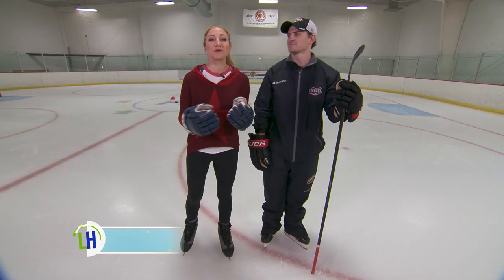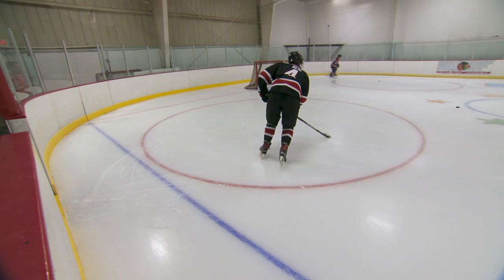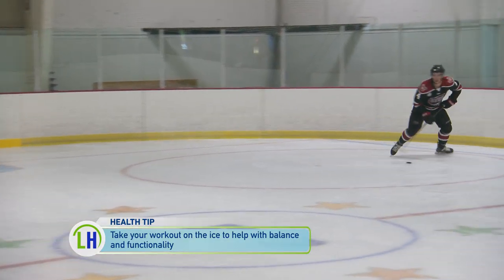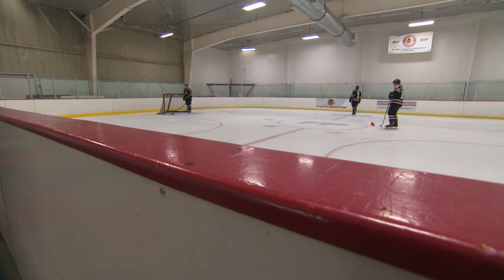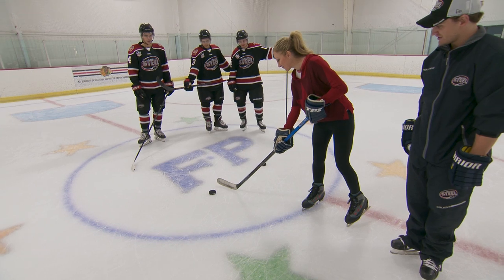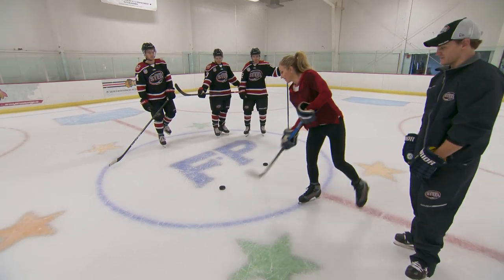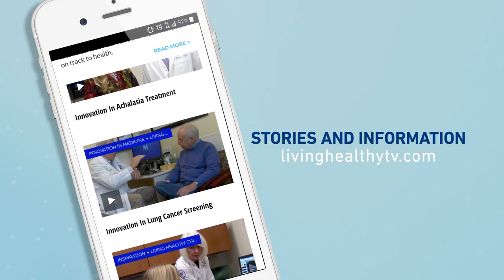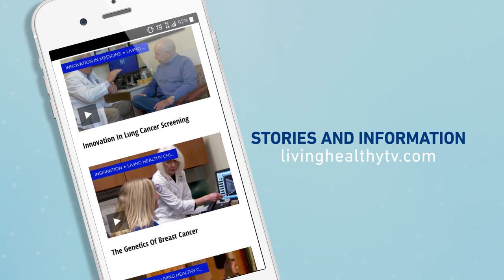The Benefits Of A Hockey Workout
Jane Monzures is hitting the ice for our latest 'Motivation to Move'! She's meeting up with the Chicago Steel to learn about the health benefits of a hockey workout, and to give some on-ice moves a try!